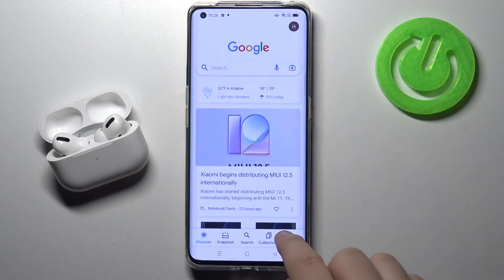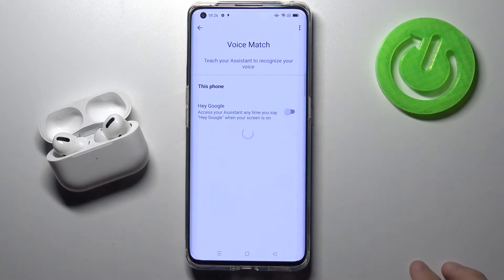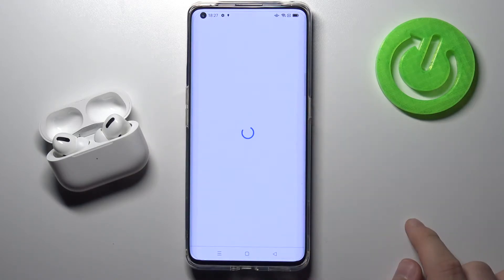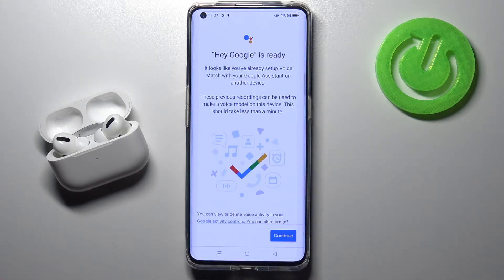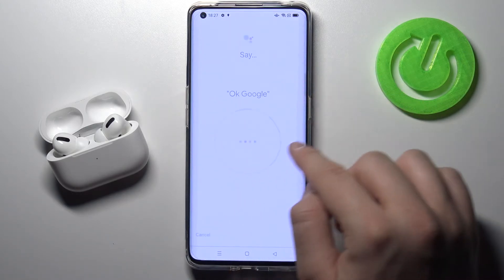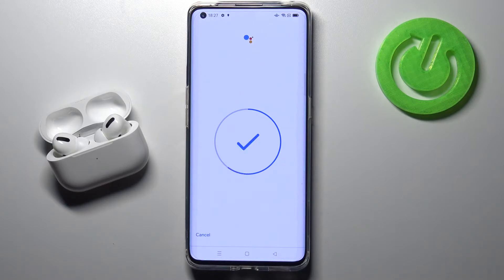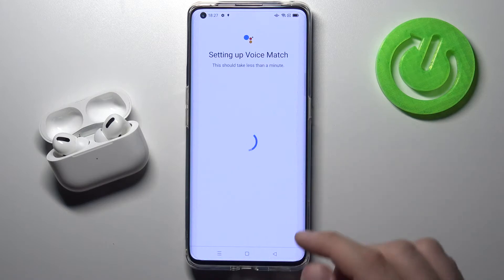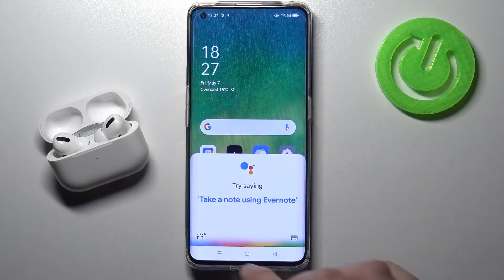How to Activate Hey Google on OPPO Find X2 Pro – Turn On Hey Google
Did you know you can operate Google Assistant with your voice? If you want to take advantage of this, find out how to turn on Hey Google in your OPPO Find X2 Pro. Follow the instructions, open a Google Account settings, find the Voice Match tab and turn on OK Google very easily. If you want to learn how to use Google Assistant, go to our YouTube channel.